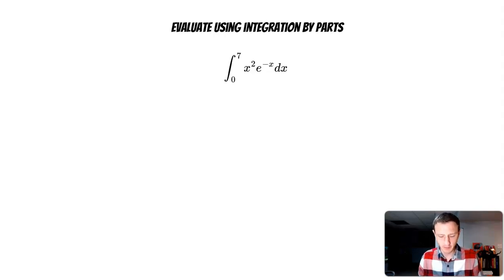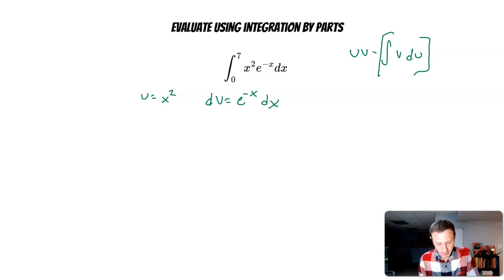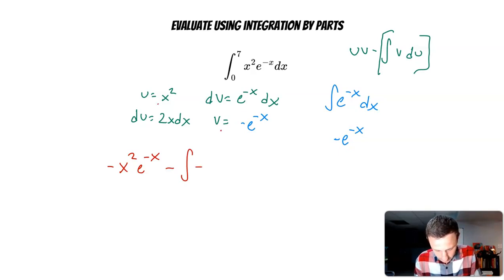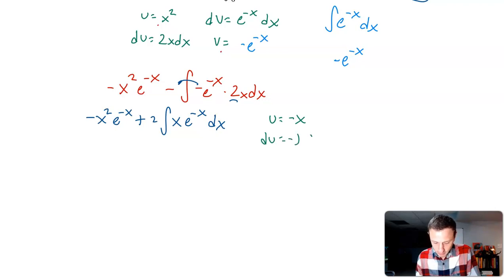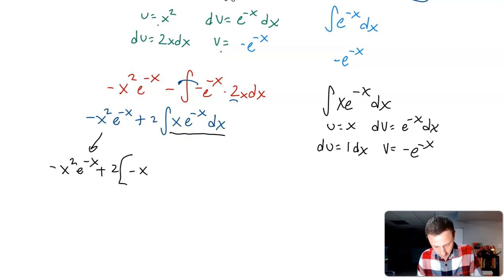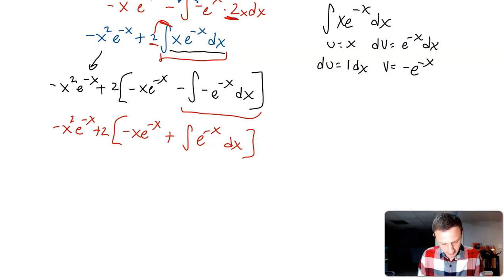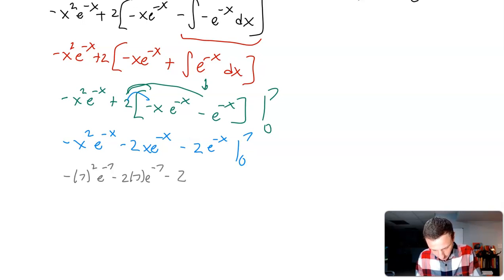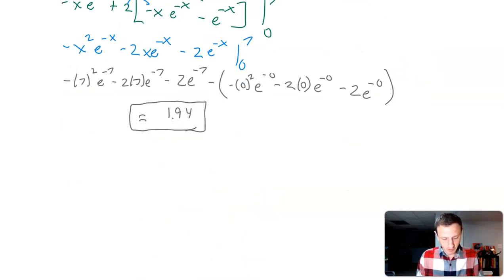Evaluate the Definite Integral From 0 to 7 of x^2e^-xdx Using Integration by Parts!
I evaluate the definite integral from 0 to 7 of x^2e^-xdx by using Integration by Parts. This is a very involved problem that has many spots for mistakes. Take your time and keep track of all of your terms.